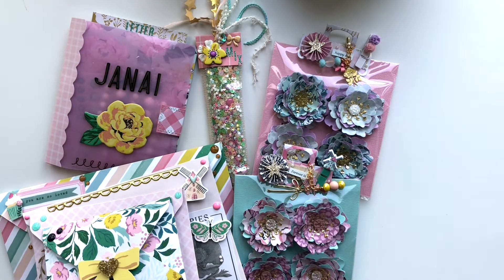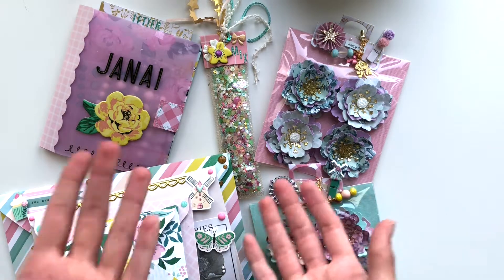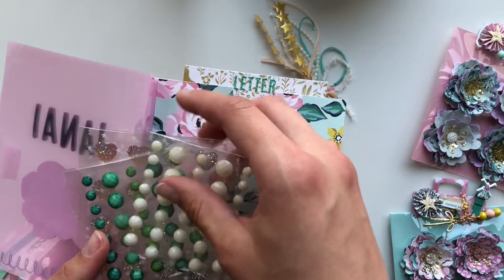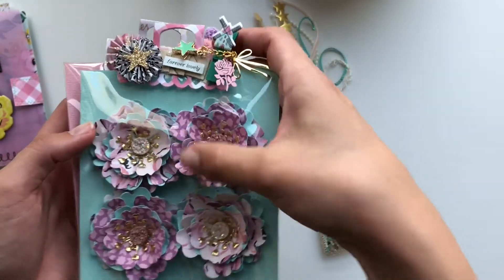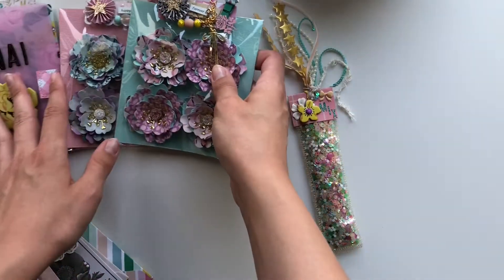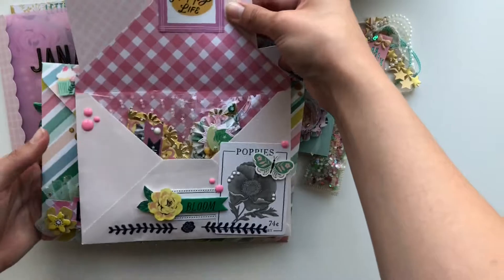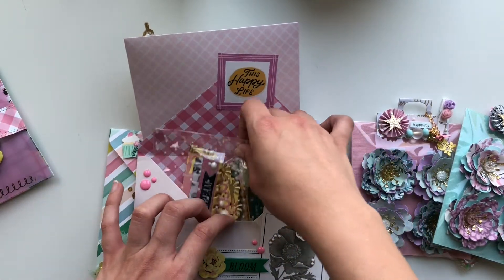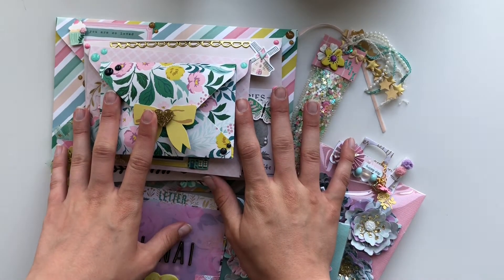Happy Mail | My Entry For Janai's (@Happymailobsessed ) Giveaway Challenge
Hi guys! Here's a video on my entry for Janai's 5 years of happy mail giveaway challenge! Hope you like it!!!

Here are the ladies that inspired me to do a couple of the bits that I sent Janai: